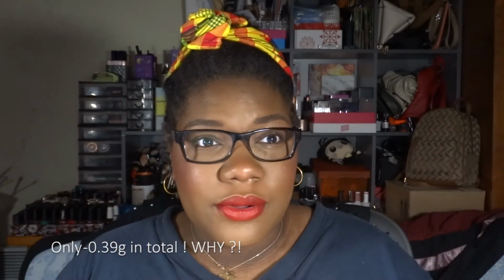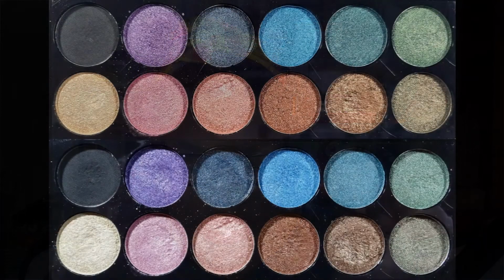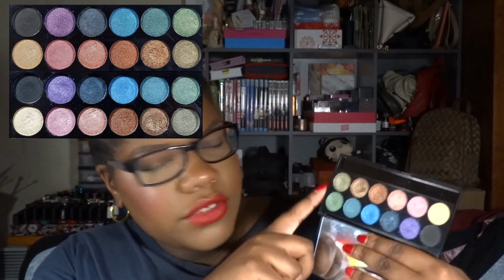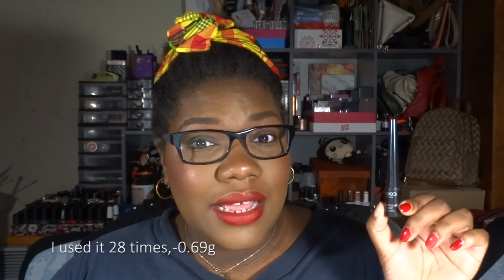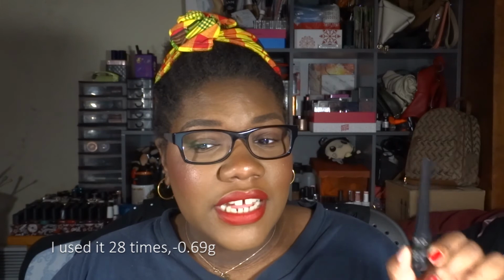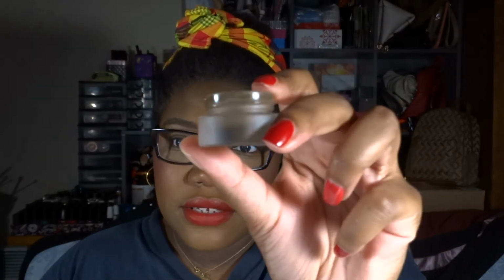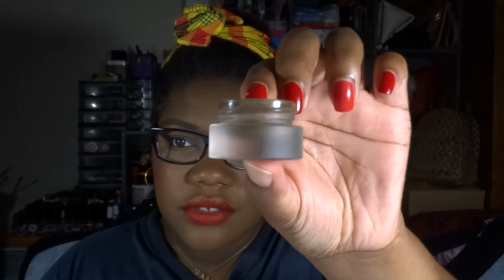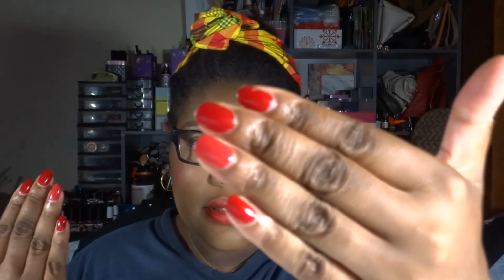TeamProjectPan2021 | Project use it up – Update #3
Salut Youtube !
Here's my really late update for my project use it up  !

Products I'm working on :
LA Girl Pro conceal in Fawn
Nicka K blush in Romantic
Pb Cosmetics Loose powder  in #13
Manna Kadar Fantasy
Star Crushed Minerals Ms Monroe
Star Crushed Minerals 14K
Star Crushed Minerals Brick House
Star Crushed Minerals Black Star Calla
Star Crushed Minerals Violet Bird Nest
Star Crushed Minerals Mercury Rising
Star Crushed Minerals Espresso
Star Crushed Minerals Gentlemen prefer blondes
Star Crushed Minerals Purple people eater
Star Crushed Minerals Starry pink
Star Crushed Minerals Black Garnet
Star Crushed Minerals Black Amethyst
Star Crushed Minerals Midnight blue
Kiko Artic Holiday Glacial Eyeshadow 03
Sleek I-divine in Original
Urban Decay 24/7 Voodoo
Urban Decay 24/7 Corupt
Kiko Waterflower eyeliner
Nocibé Brow pomade
Sleek Twist up lip pencil in Current
Kiko Artic Holiday Matte lipstick in 03
Teeez Cosmetics lipstick in Carat Crimson
Kiko Dark Treasure matte liquid lip coclour 02
Sephora Glossy crayon
Konad special nail polish in red